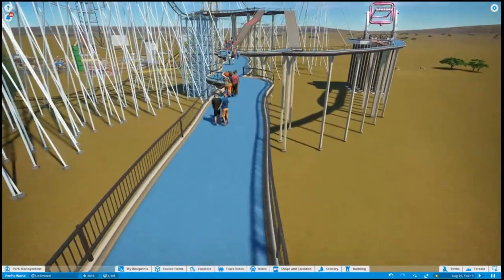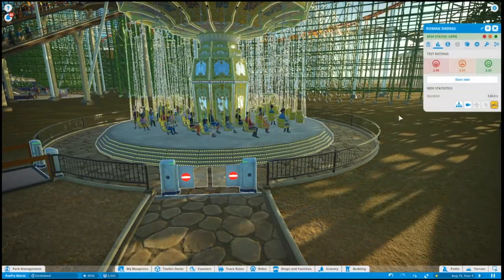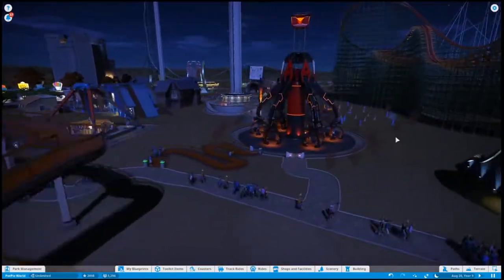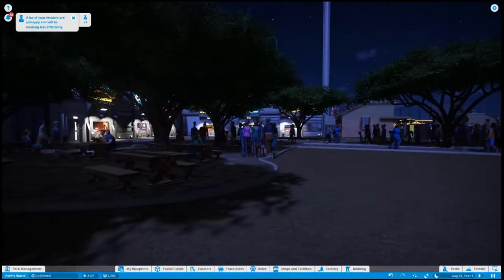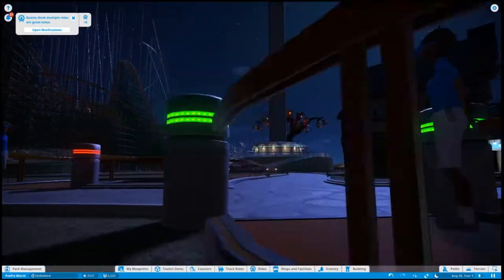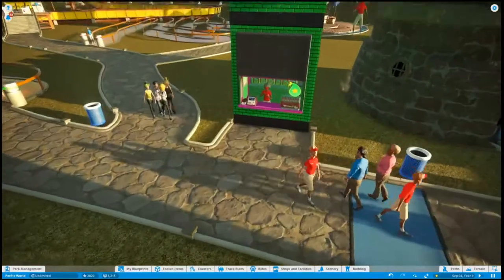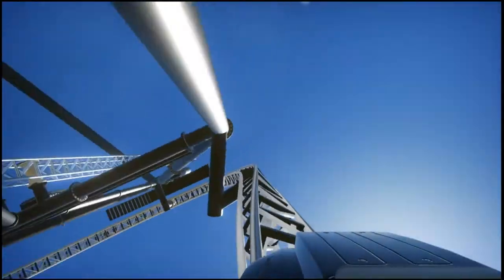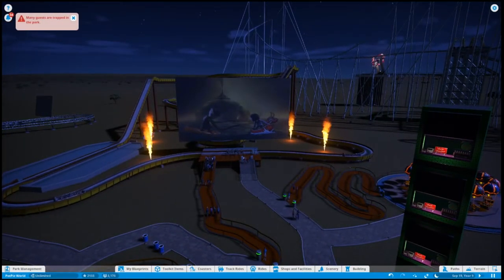PotPie World Grand Tour: Planet Coaster